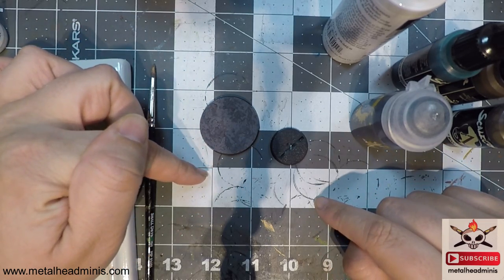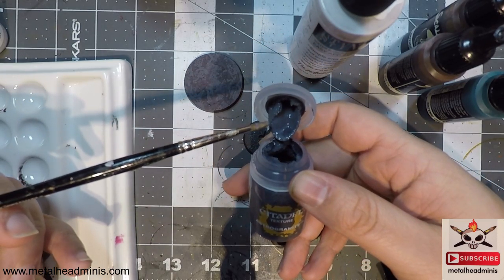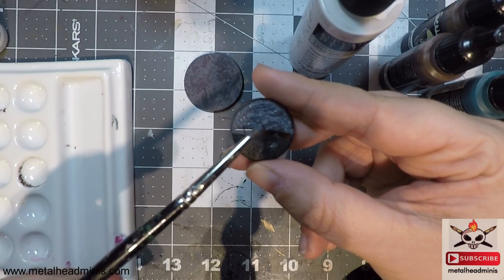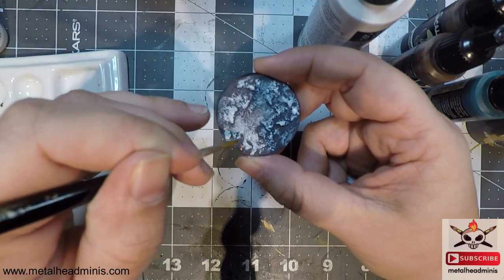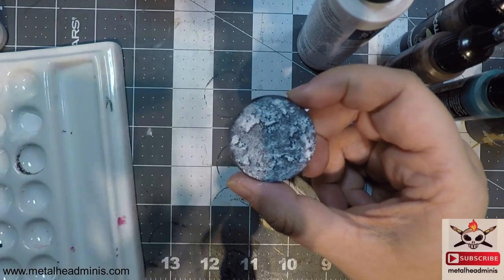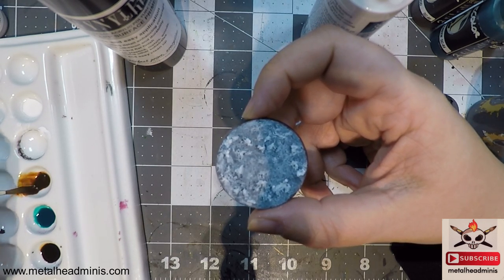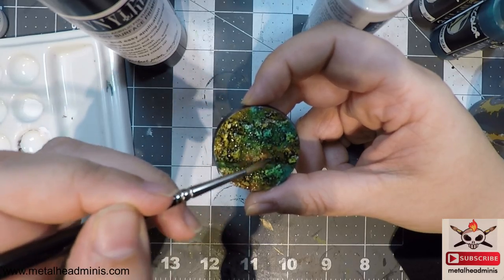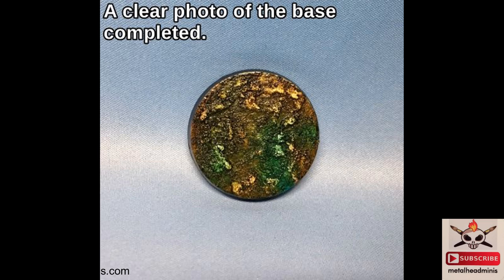Metalhead Minis Tutorial: Watercolor Look Bases Using inks!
Happy 2018!! There were some people who messaged me about doing a tutorial showing how I did the bases for Nestor's (Nessie Knows) Infinity Tohaa army. So here it is! Quick and Easy technique that I did to for Nestor's tabletop army.

For those who did not see, here is the link to the video of Nestor's Tohaa Army.

Golden Acrylics- Titanium White:

Be sure to check us out on the web!